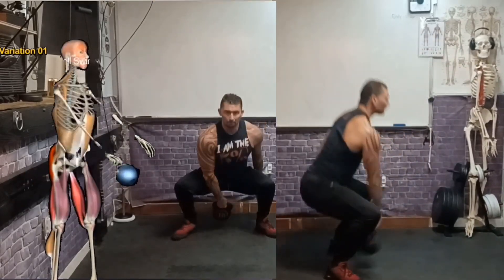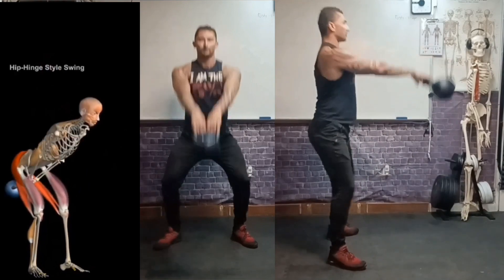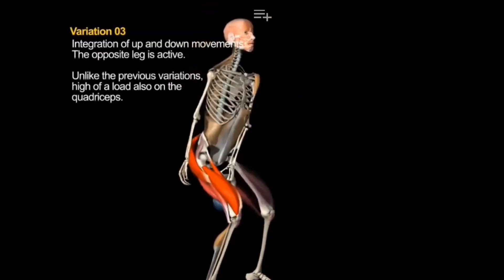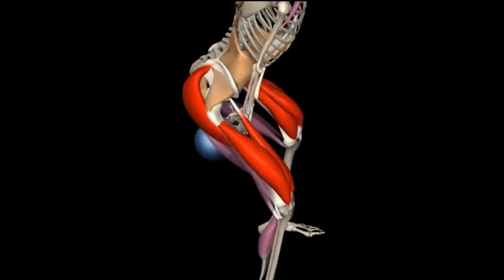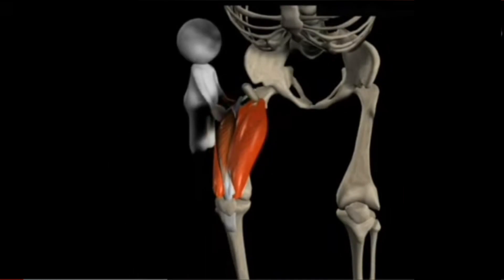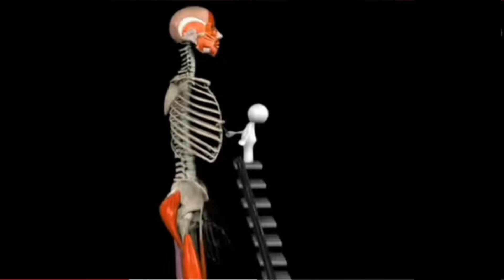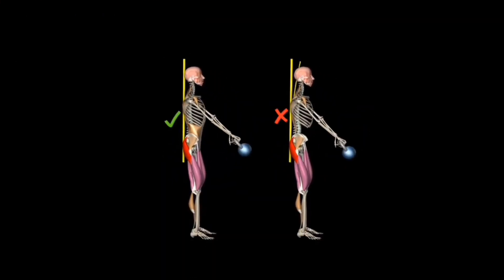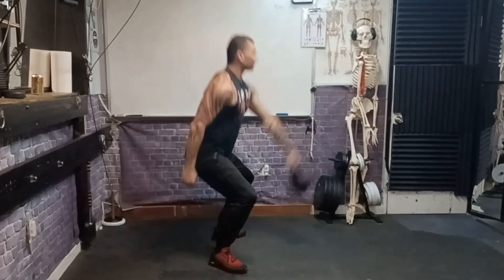biomechanics of the kettlebell swing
Hello all I am coach Castle a certified biomechanics educator and trainer, nutritionalist, meditation guide, sleep specialist, respiratory specialist and much more!

Have you ever considered online coaching?

It's a chance to work together and receive an education from coach Castle, Hands-On education, assessments, strategizing, and much more

The best part is, you can do it anywhere in the world and at any time.

Want to see if we are a good fit check out my resources linked below

Everything custom made and tailored fit to your lifestyle needs and requirements what do you have to lose?

Want some help building your best body ever? Here are 5 ways I can assist whenever you're ready

1) Want to be your own coach? Just download one of my many books or purchase any of my flashcards, keychain gyms, portable gyms, self help tools, daily planners, or assorted trackers.

2) Want personalized help? Check out my  VIP one-on-one coaching services.

3) need a custom meal plan but don't know where to start? Find it here.

4) Want a workout plan? Whether you're a beginner or an experienced weightlifter, you want to have to best frequency, volume, intensity, sets and rep plan and be following it to the best of your ability to make serious gains. Need help? Look no further than here. Coach Castle's biomechanical bodybuilding book

5) And if none of that tickles your neurons, you might like all the simple, practical, and evidence-based teachings over at my podcast. Linked here...

If you would like what I do here and would like to support me or my channel please consider a donation to my gofund me...